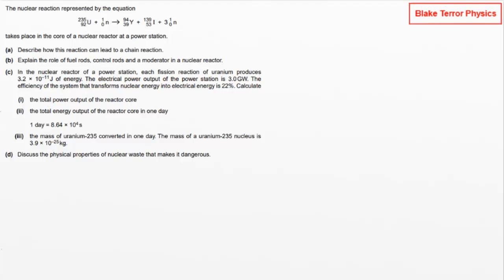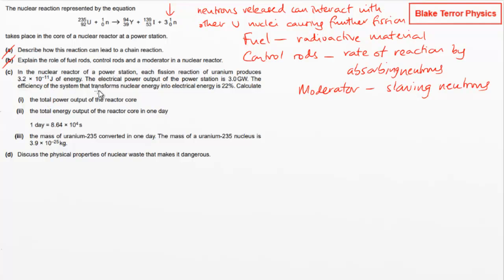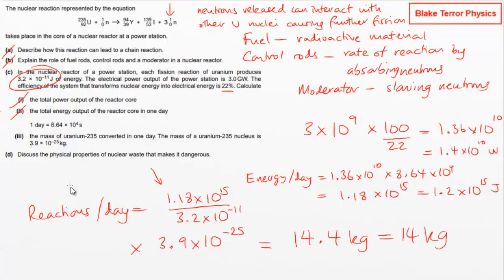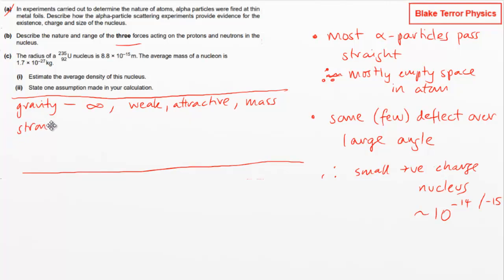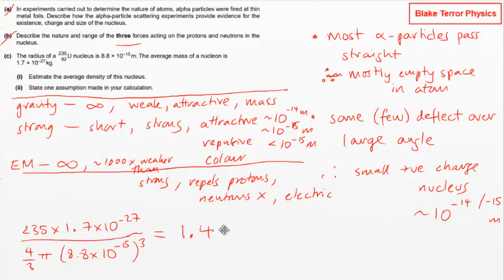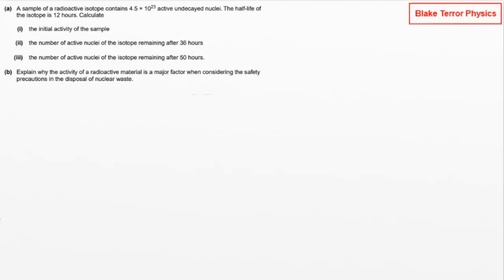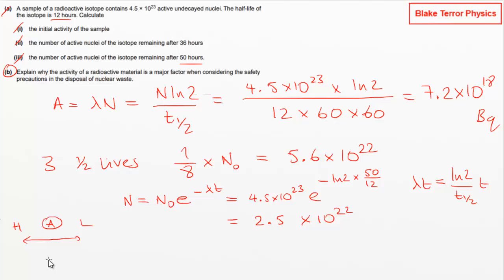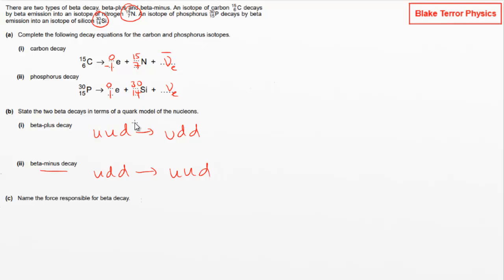Practice Questions (A-Level Physics) - Structure of Matter 5 (Nuclear/Particle/Radioactivity)